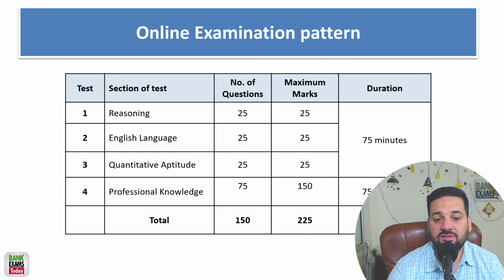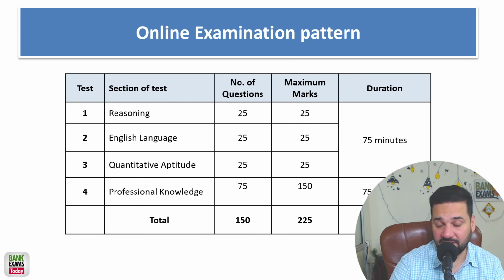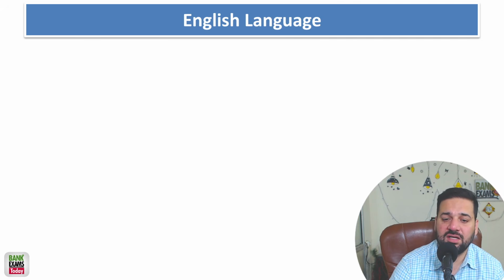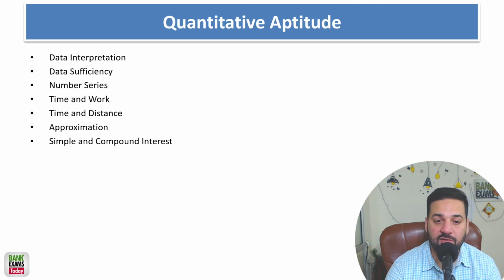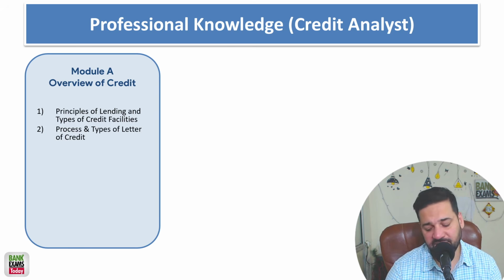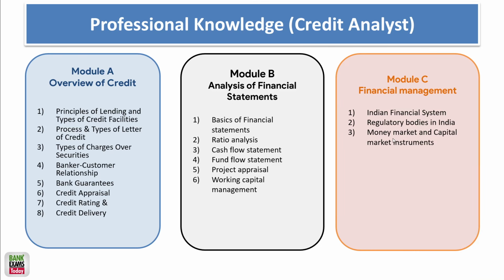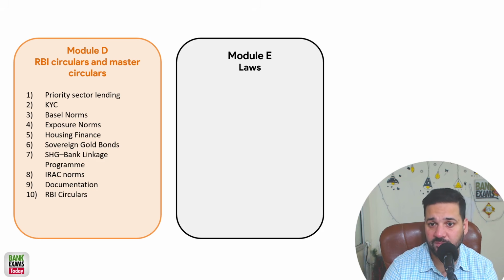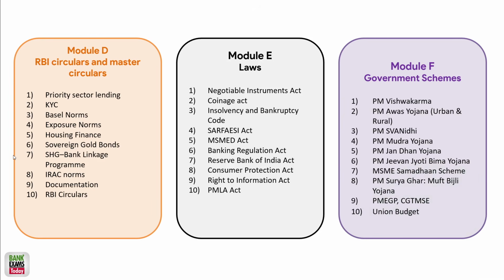Bank of Baroda Credit Analyst & RM recruitment 2025 | Eligibility, Syllabus + Course Details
In this video, Ramandeep Singh explains the Bank of Baroda Credit Analyst Scale II/III/IV syllabus and exam pattern in detail.
If you’re preparing for the BOB Credit Analyst 2025 exam, this video will give you a clear roadmap to start your preparation effectively.

Course by Team BankExamsToday
Team BankExamsToday offers a comprehensive and systematic course for the Bank of Baroda Credit Analyst exam preparation.

Course Features:

Daily video classes

Study Material

Live sessions

Unit tests

Special focus on Professional Knowledge section from Day 1

Exam Pattern Highlights:

Sections: Reasoning, English, Quantitative Aptitude, and Professional Knowledge

Reasoning, English, and Quantitative Aptitude are qualifying in nature

Professional Knowledge marks will be counted for final merit

Professional Knowledge Modules Covered:

Principles of Lending & Credit Facilities

Letter of Credit & Bank Guarantees

Types of Charges Over Securities

Credit Appraisal, Rating & Delivery

Monetary Policy, Mergers & Digital Banking Updates

Join the course now and prepare with experts who’ve guided thousands of successful candidates.